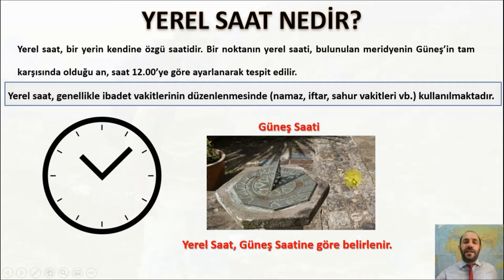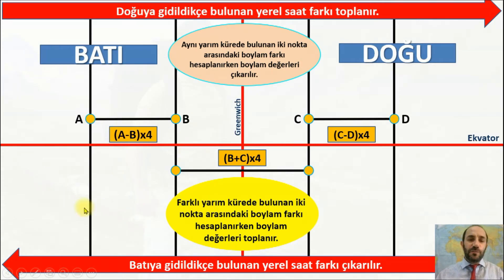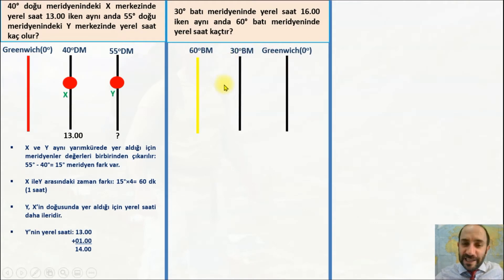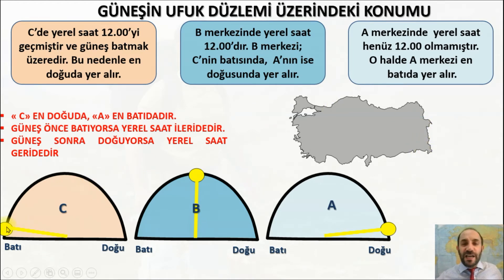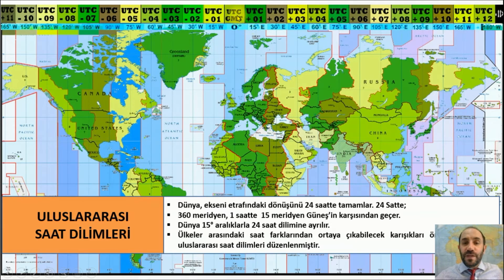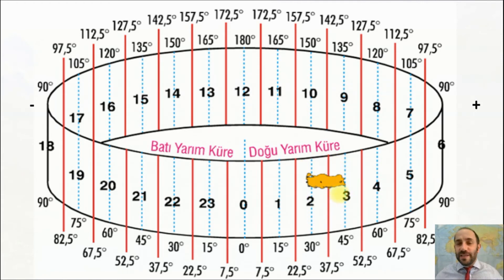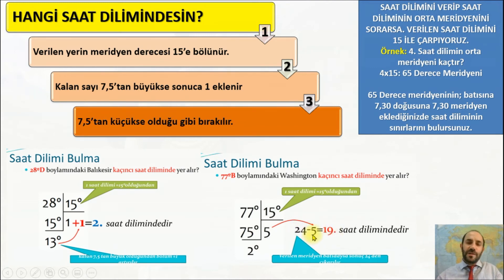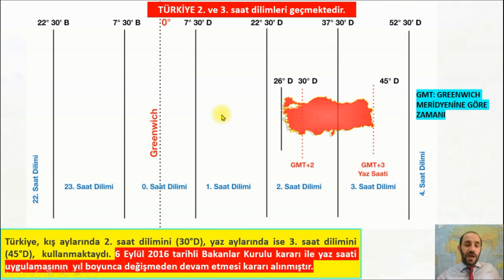YEREL SAAT HESAPLAMALARI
Coğrafi koordinat sistemi içerisinde farklı hesaplamalar yapılmaktadır. Yerel saat tespiti ve değişimiyle ilgili hesaplama yöntemleri bulunmaktadır. Günümüzde yerel saat, birçok yazılım aracılılığıyla otomatik olarak hesaplanmaktadır.